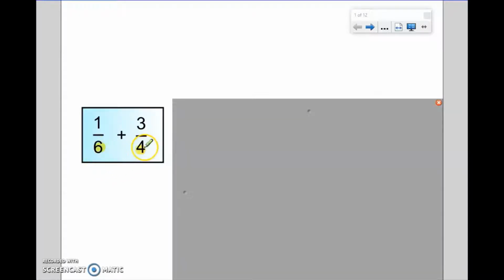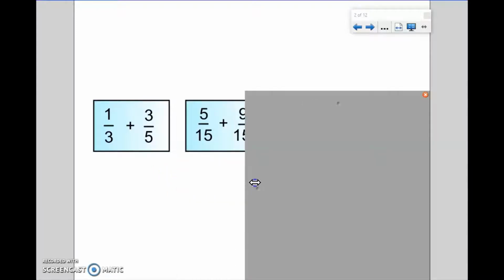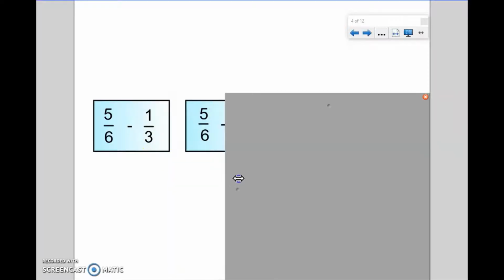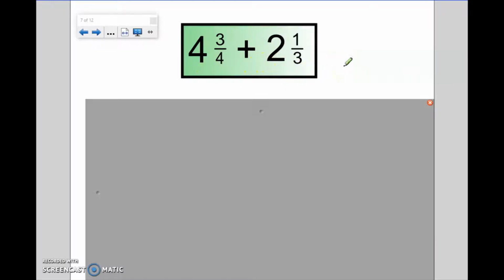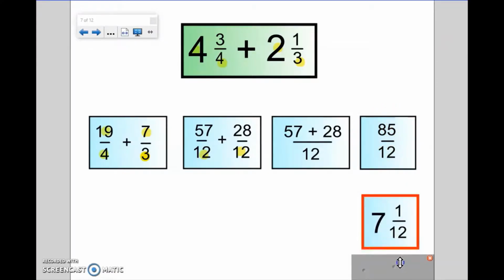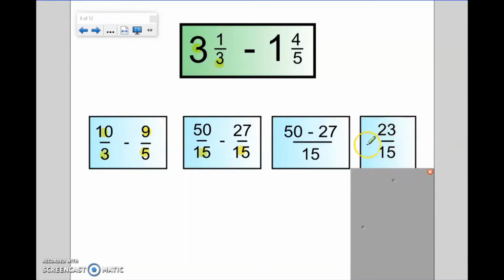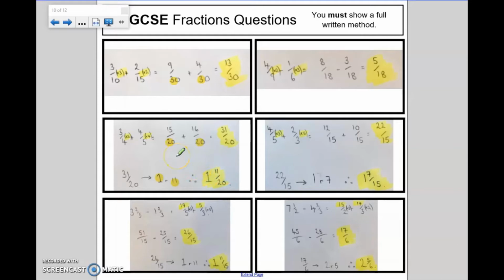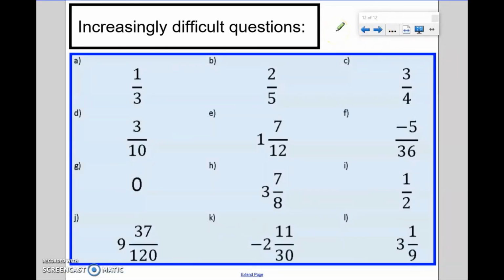Adding and Subtracting Fractions Tutorial and Task (That Maths Channel)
Detailed tutorial and task teaching the topic of Adding and Subtracting Fractions.